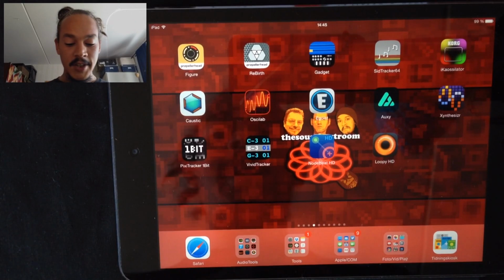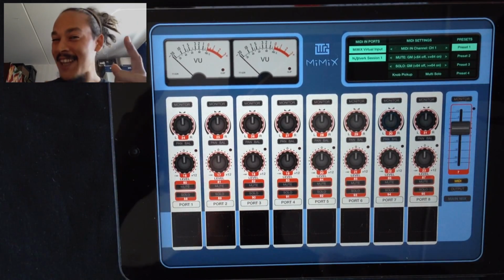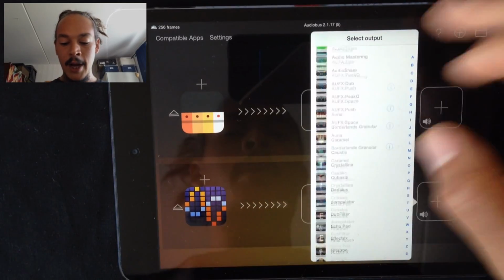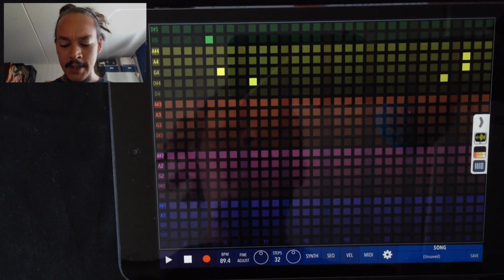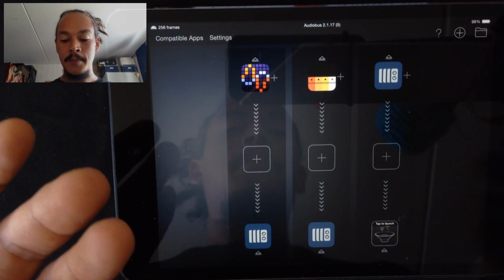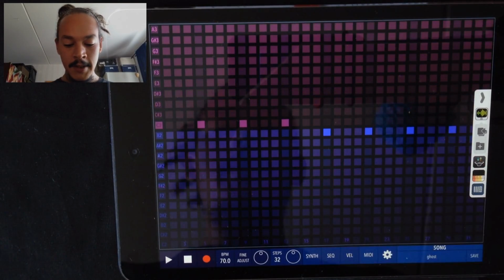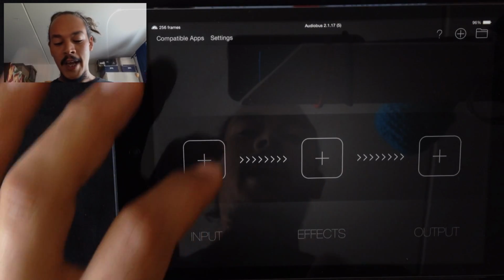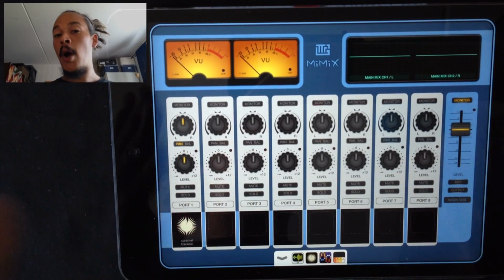MiMiX iPad and iPhone MIXER app for Audiobus │ Setting up Tutorial - haQ attaQ 79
MiMiX mixer for Audiobus. Setting it up! I completely LOVE this app, a mixer for Audiobus, wow!